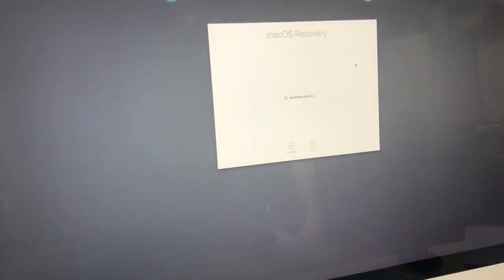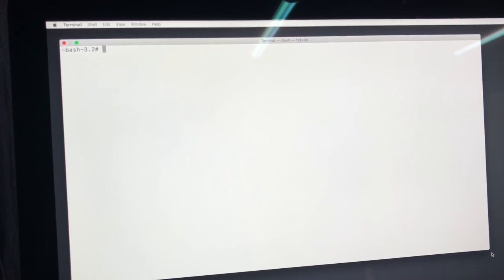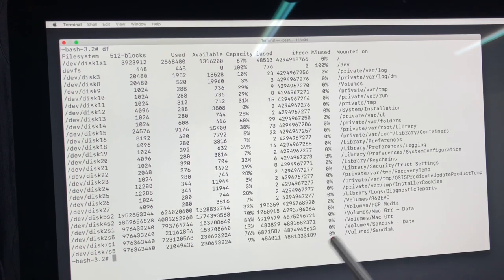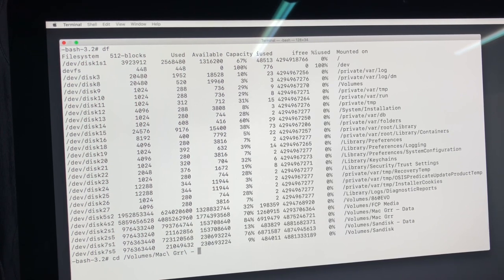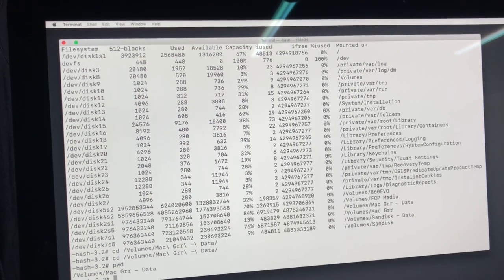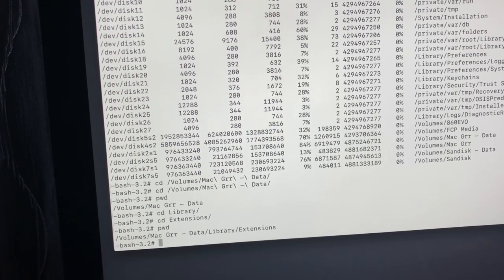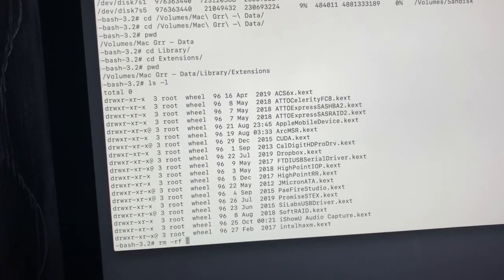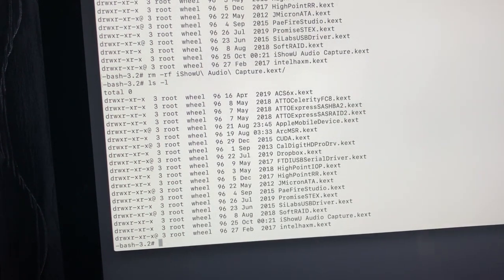How to Remove a .kext using Recovery Mode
Showing how to remove iShowU Audio Capture.kext using macOS recovery mode.

April 2021:
Looking for a driver for macOS, for app audio? I just added a brand new driver for BigSur (not a kext! easy to install, yay!),

Recommend watching at 1080p if possible; since there's text and you need to see it!